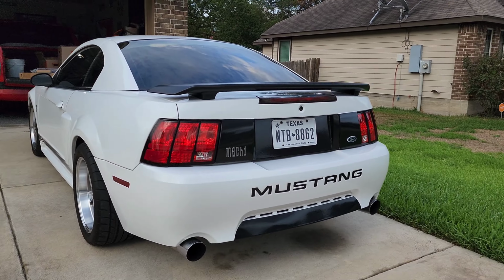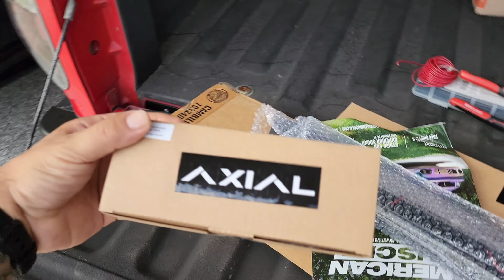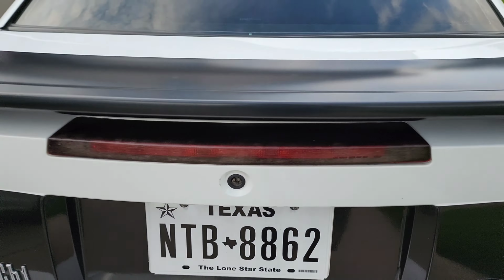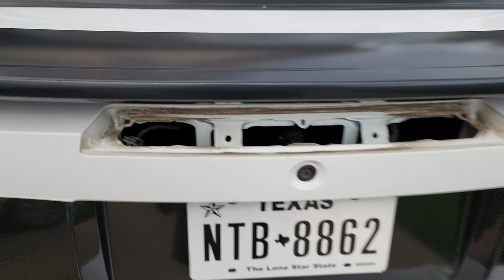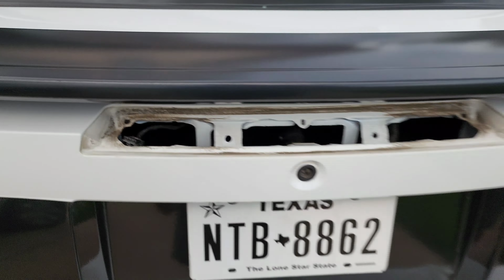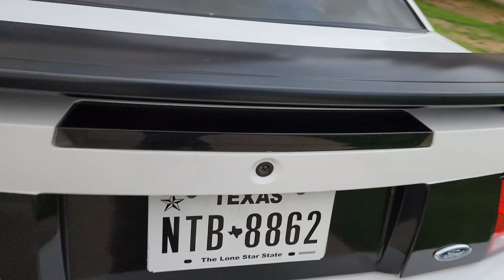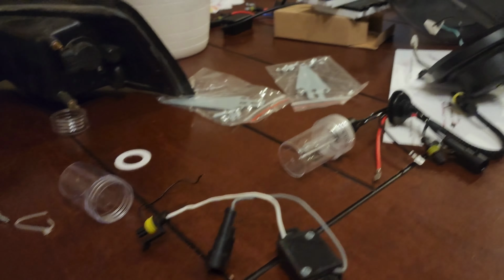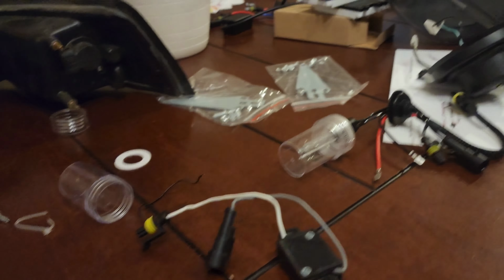Mach 1 gets some attention | Update on "SVT Lightning" (Black Betty)⚡️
Back at you guys with a long awaited car/truck video! 📹  🎞 this upload we do some general maintenance on the Procharged Mach 1 & install goods on the the "rides", some old 😈⚡️& some new!